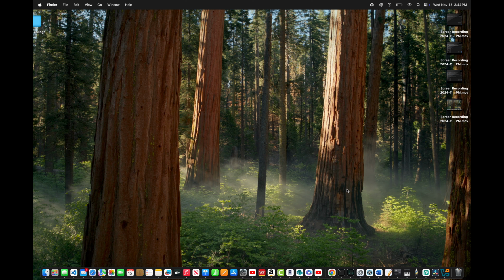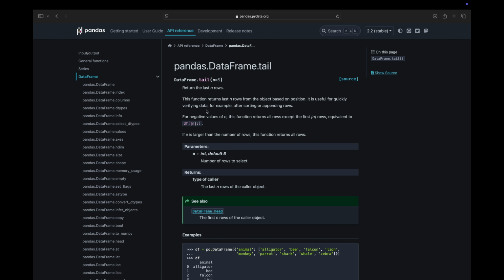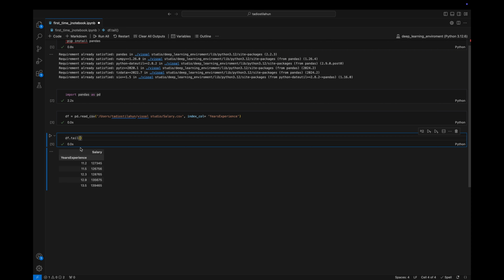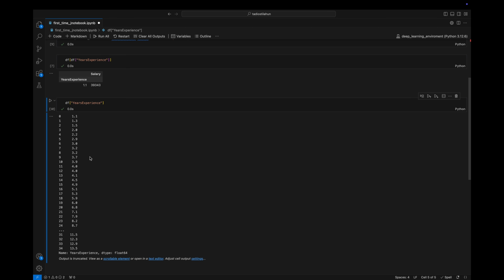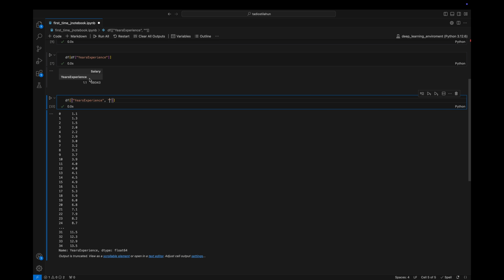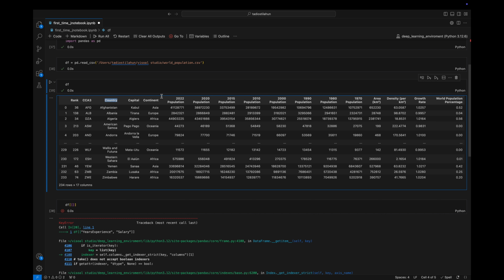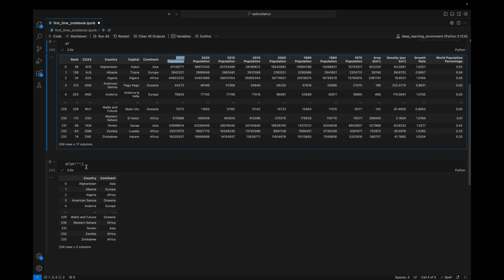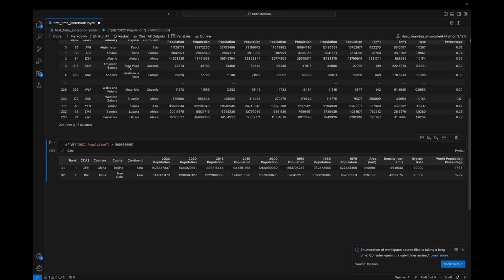panda explanation in panda(not the probational way). pt2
in this video I am continuing expelling the pandas library in side of python and this is part 2 video. in this video I show some of way to index the value from the panda data frame. also I show how we can get find the pandas syntax if we forget it. in the upcoming video I will try to show the different way to index the value from the pandas libraries. make sure to subscribe.